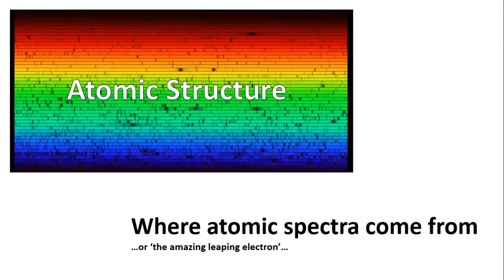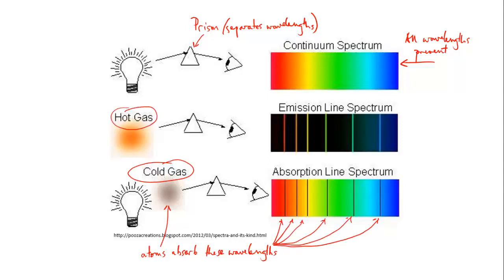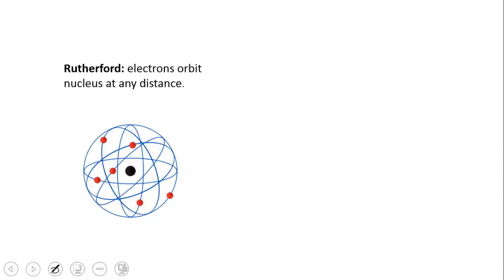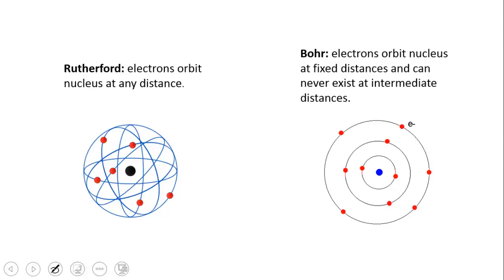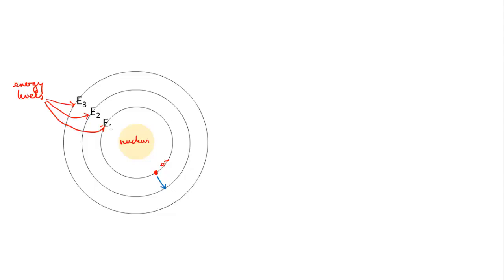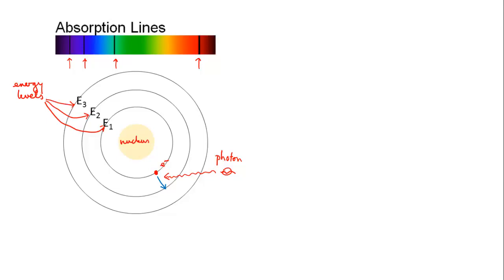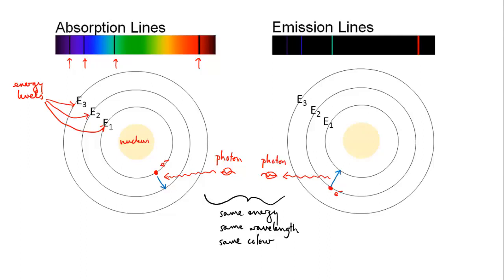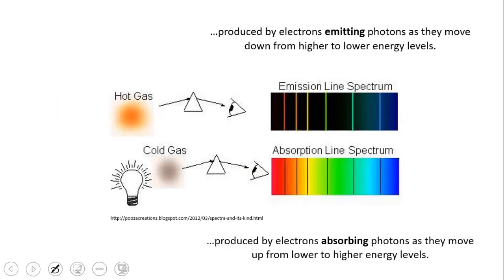The Bohr model | Elements | meriSTEM